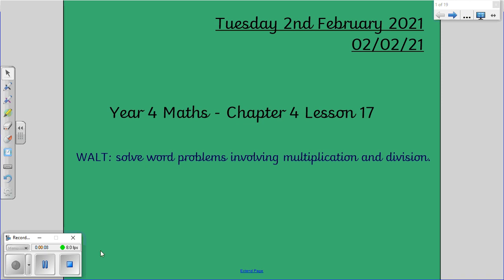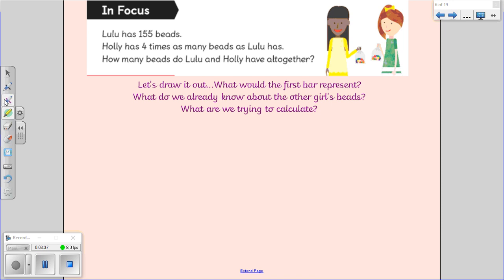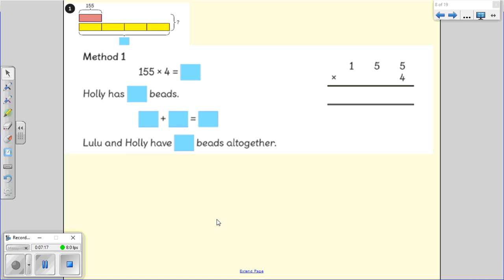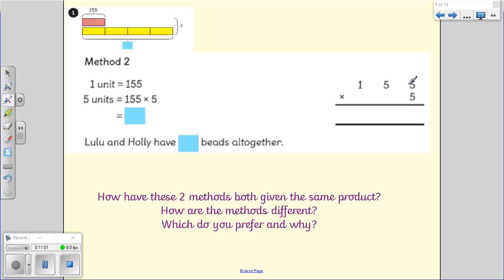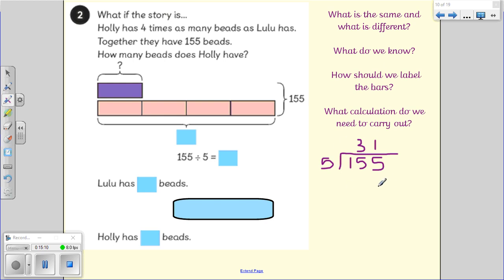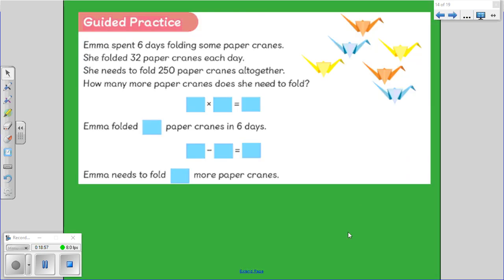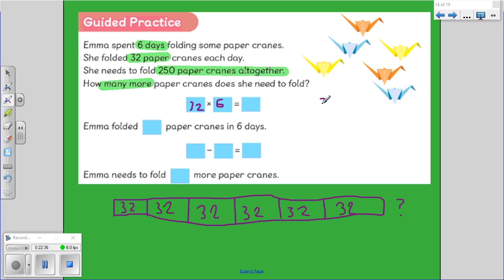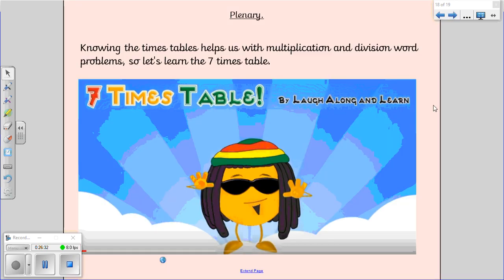Year 4 Maths - Tuesday 2nd Feb Ch4 L17